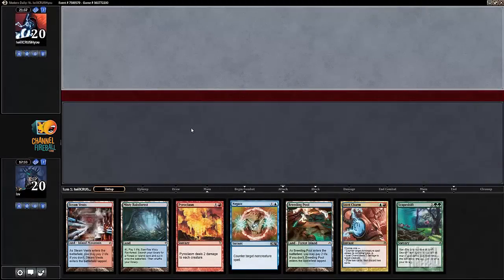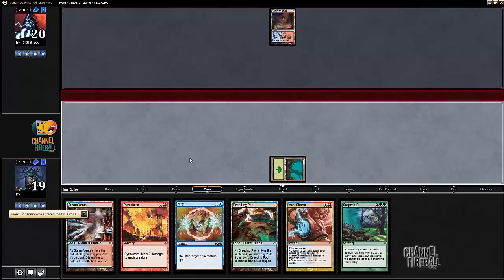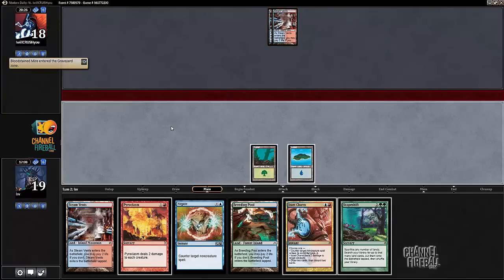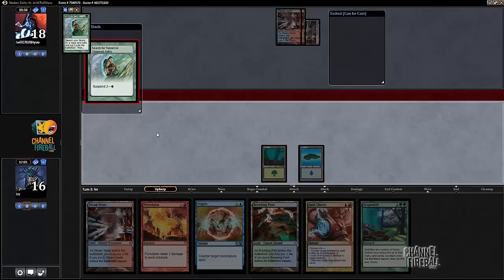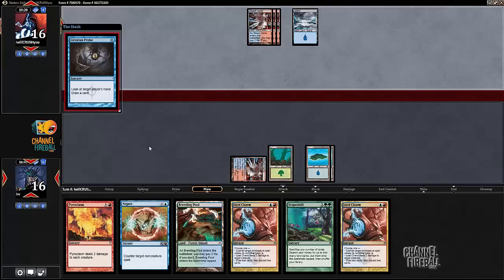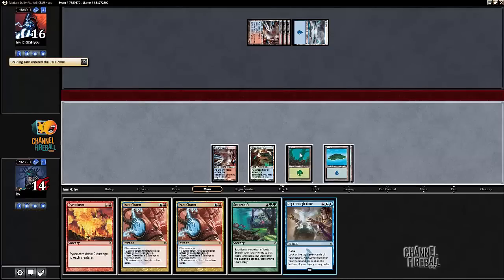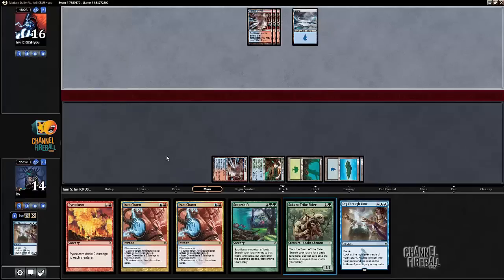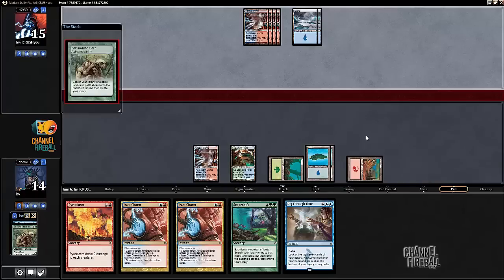Channel LSV - Modern Scapeshift with Dig (Match 2, Game 2)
With all the hype about Treasure Cruise, Dig Through Time is quietly staking a claim to best delve spell in Modern.